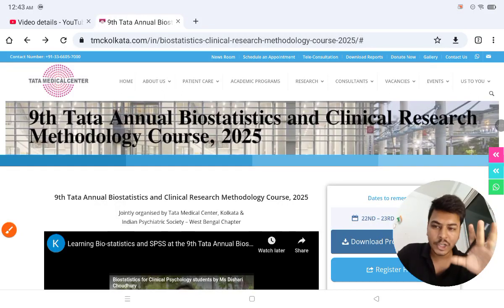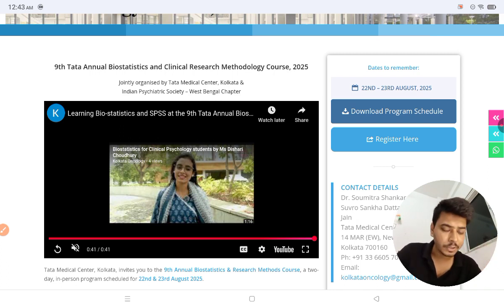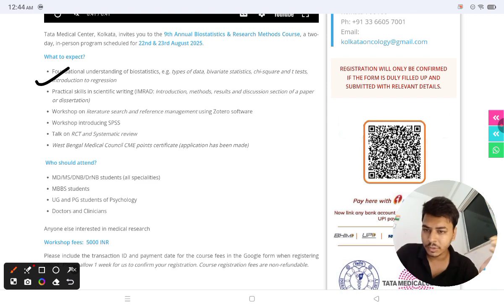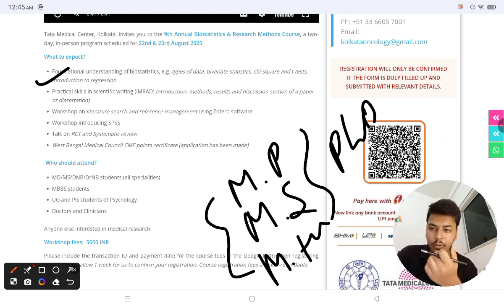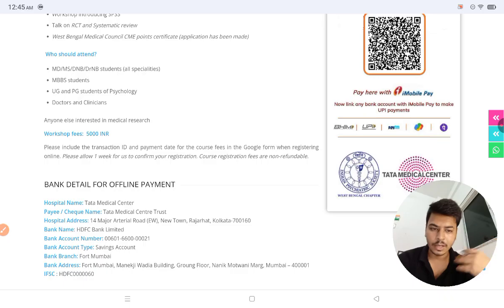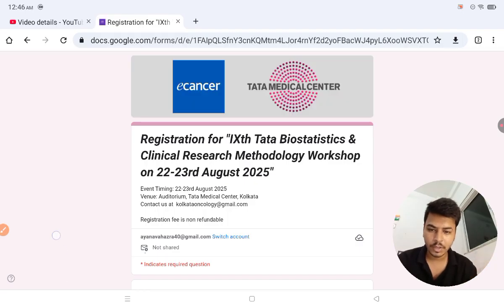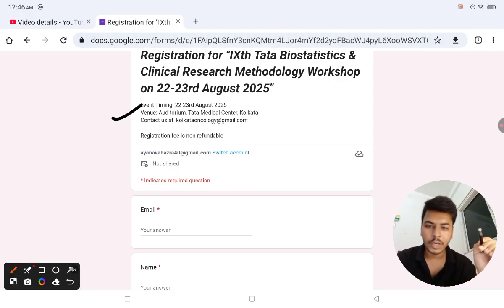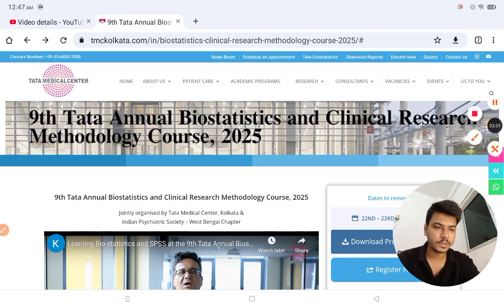Biostatistics and Clinical Research Methodology Course | Tata Medical Center | Apply Now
9th Tata Annual Biostatistics and Clinical Research Methodology Course, 2025 on 22nd – 23rd August, 2025

Jointly organised by Tata Medical Center, Kolkata &
Indian Psychiatric Society – West Bengal Chapter

Foundational understanding of biostatistics, e.g. types of data, bivariate statistics, chi-square and t tests, introduction to regression
Practical skills in scientific writing (IMRAD: Introduction, methods, results and discussion section of a paper or dissertation)
Workshop on literature search and reference management using Zotero software
Workshop introducing SPSS
Talk on RCT and Systematic review
West Bengal Medical Council CME points certificate (application has been made)

MD/MS/DNB/DrNB students (all specialities)
MBBS students
UG and PG students of Psychology
Doctors and Clinicians
Anyone else interested in medical research

About us :-
Being Pharmacist is a Youtube Channel, where you get all the necessery informations about Pharma & Medical world like Career, Jobs, Admission & Research regarding Videos.